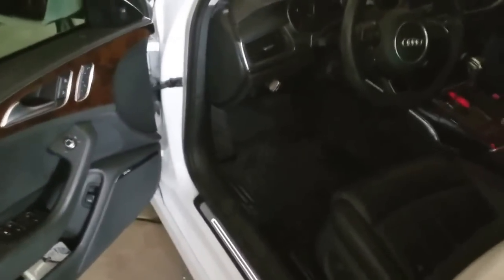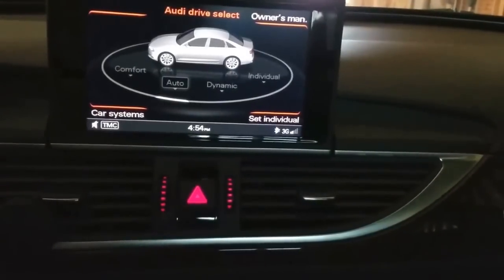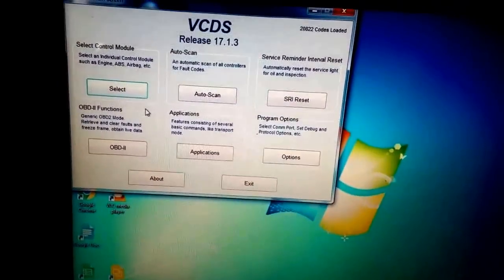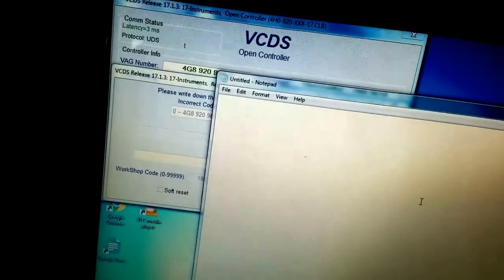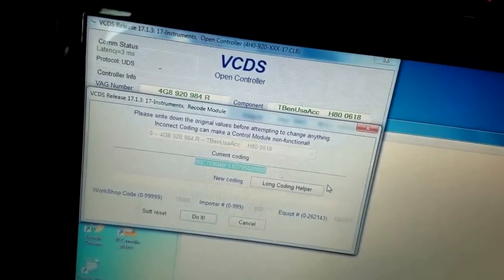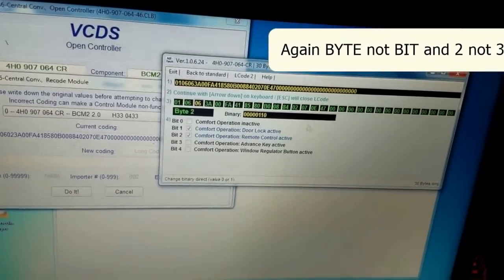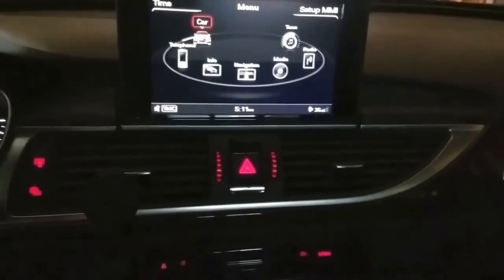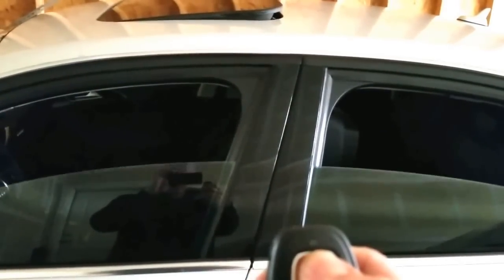Enable needle sweep / gauge test and remote windows open on 2014 Audi A6 - DIY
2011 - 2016 Audi A6 3.0T (C7 4G) - enable needle sweep aka gauge test and feature of opening and closing windows and sunroof with the remote using Ross Tech VCDs